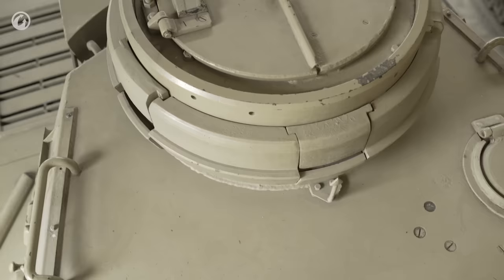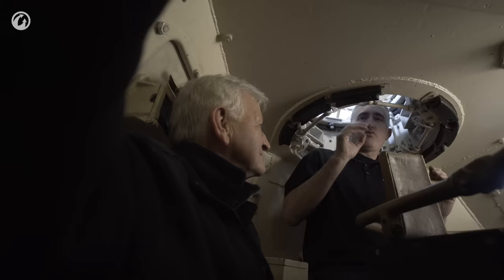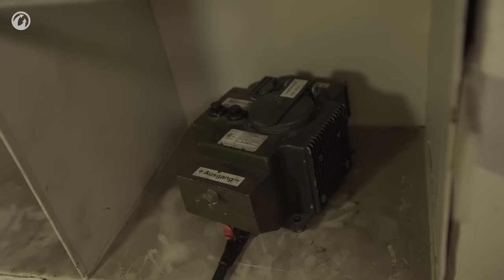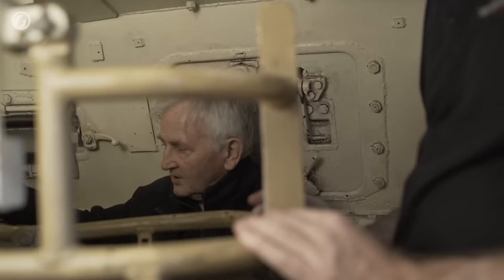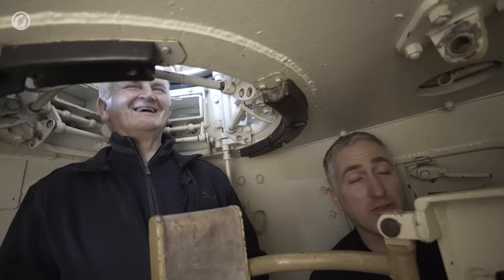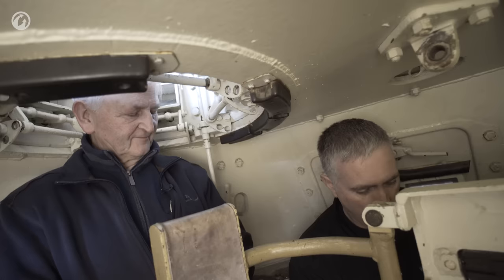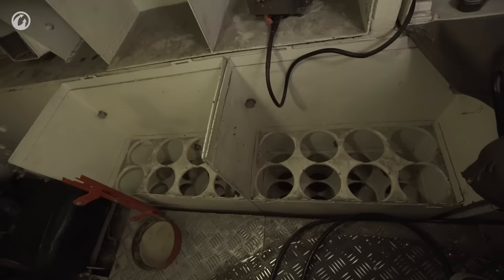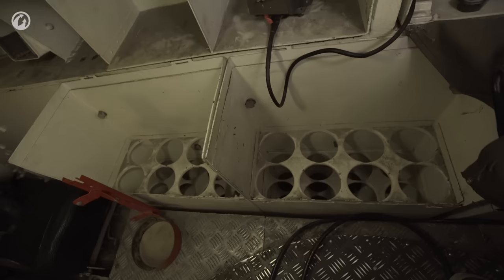Inside the Chieftain's Hatch: Panzer IV, Pt 2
I borrow noted German tank expert Hilary Doyle to go on this tour of a Panzer IV in Munster. Part 2 of 3.

This is a Wargaming-Paid video. The link if you want to start playing and attribute it to these videos (as mentioned towards the end) is